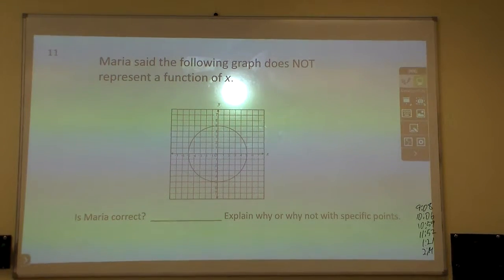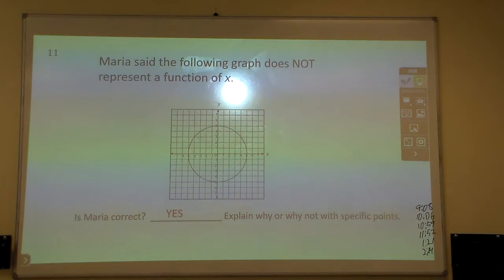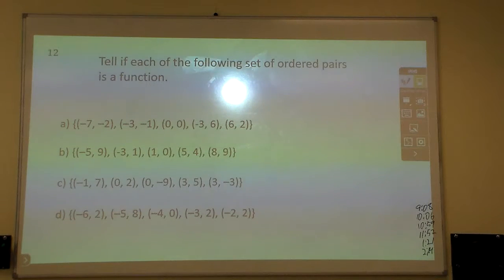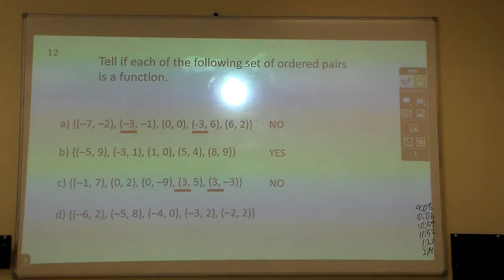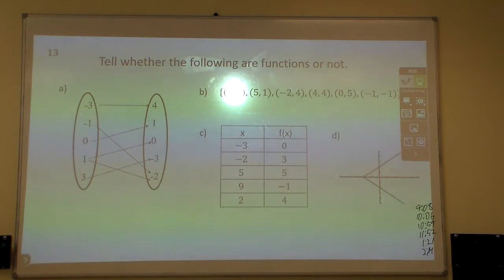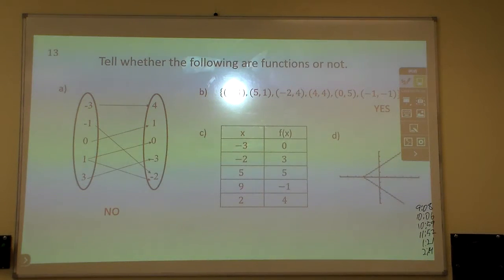Is it a Function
Determine if the following relations are functions.